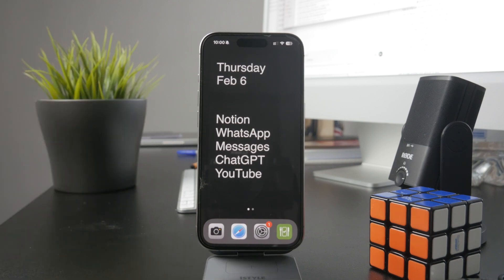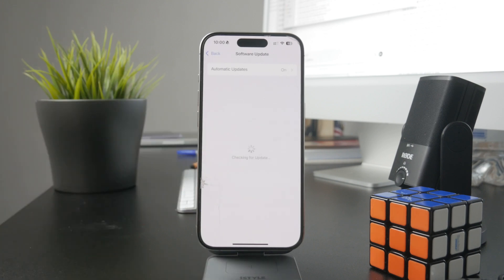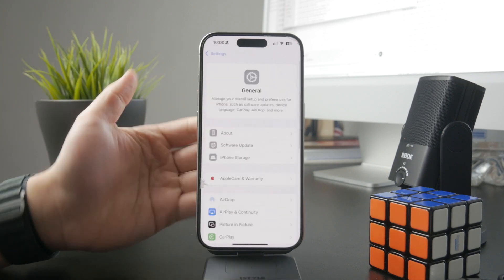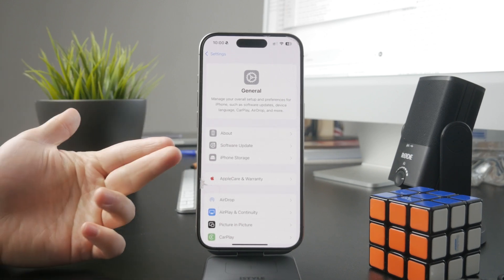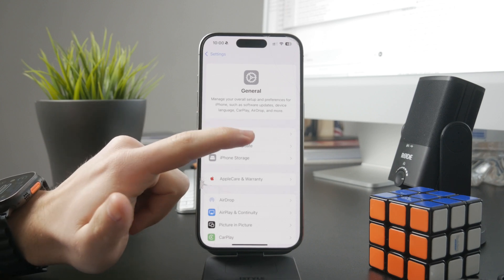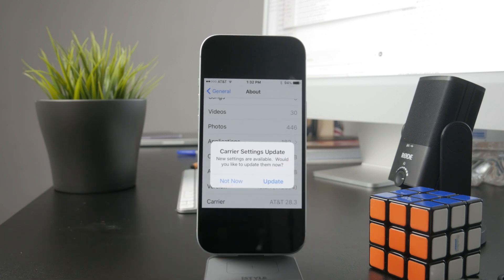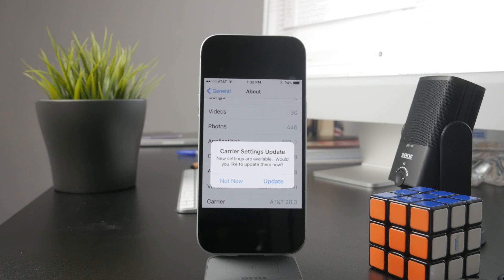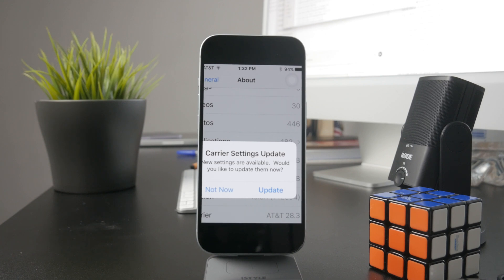Why Does My iPhone Say an Update is Required to Use Cellular Data (explained)